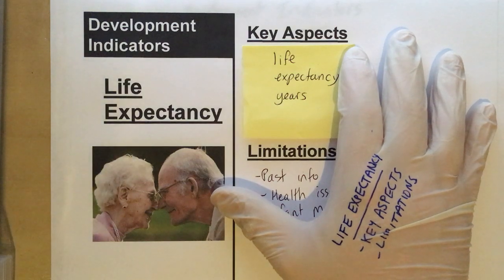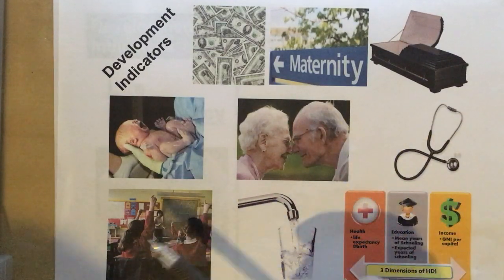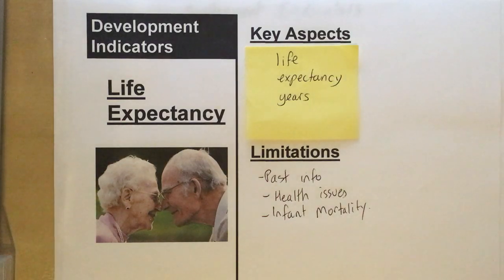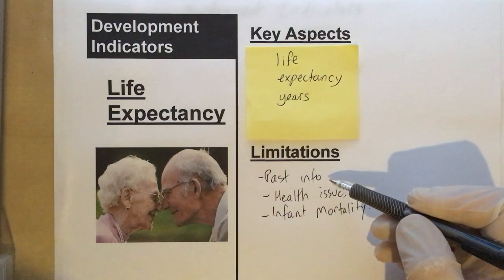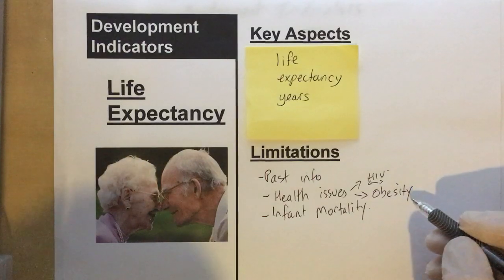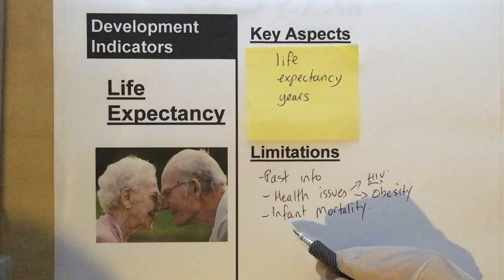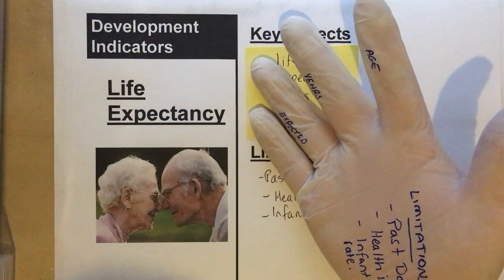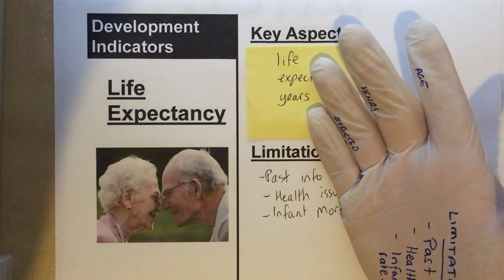Life Expectancy Development Indicator detailed AQA Geography GCSE 3 2 2 1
A more detailed examination of 'Life expectancy' as a development indicator' - examining the key aspects of this indicator and also some of the problems & limitations .